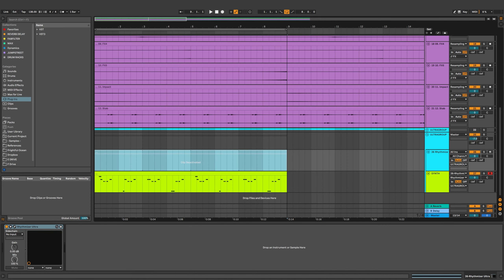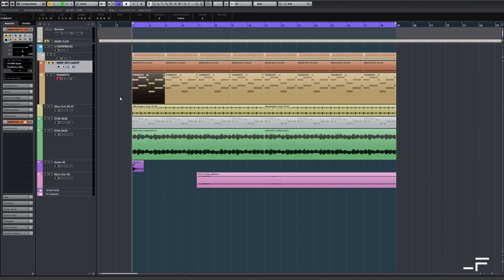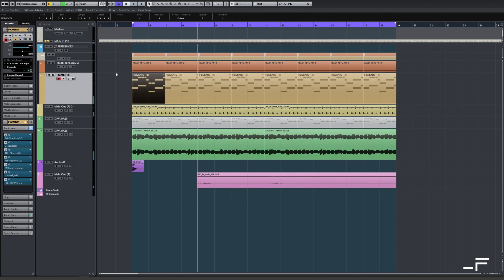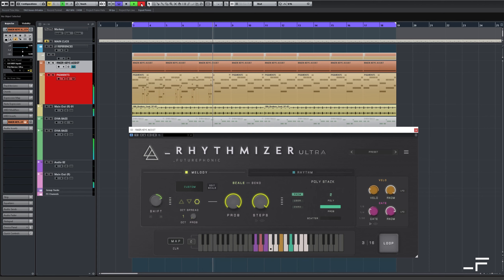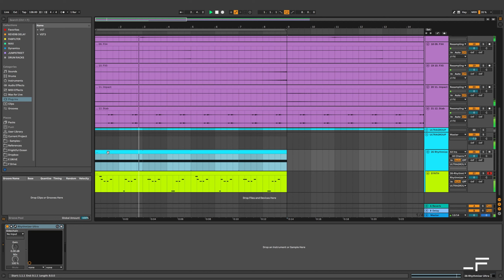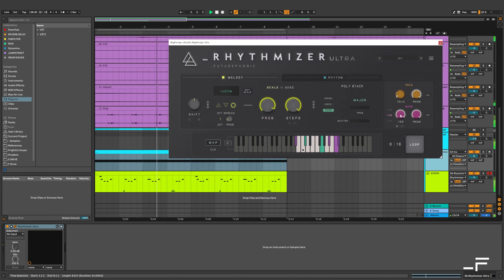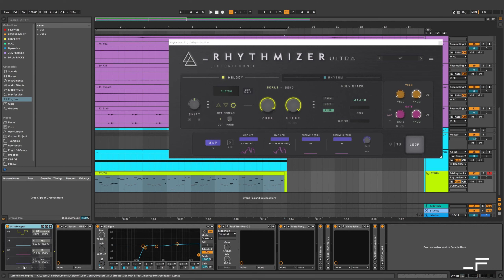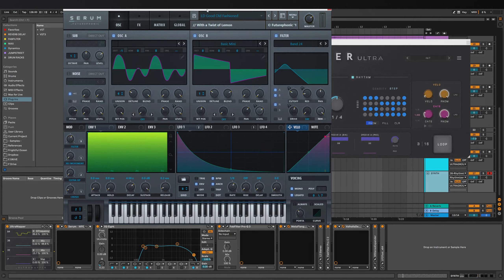Make your melodies POP: add some randomisation!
00:00 Intro
00:36 Your virtual keyboardist
03:43 Fill in the gaps

Get connected to Futurephonic!